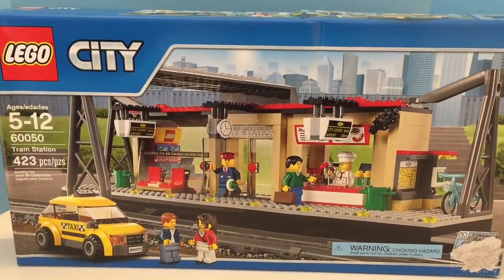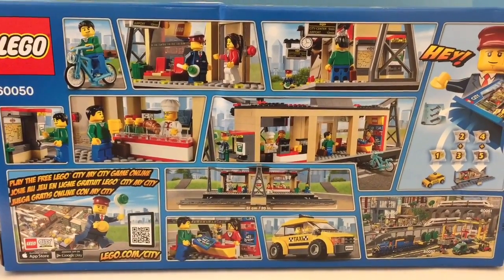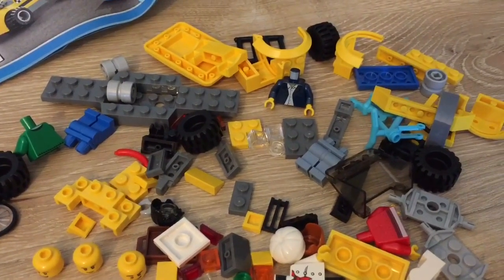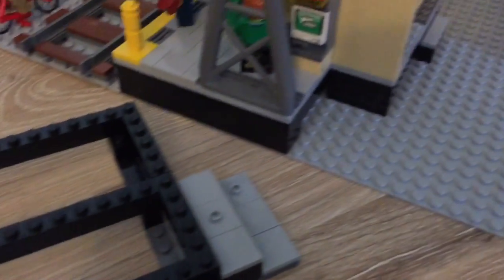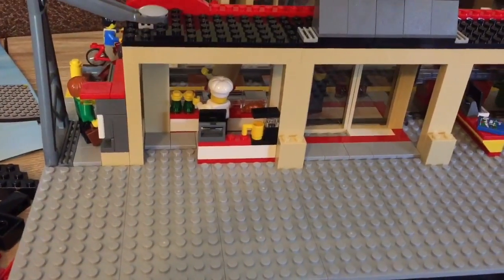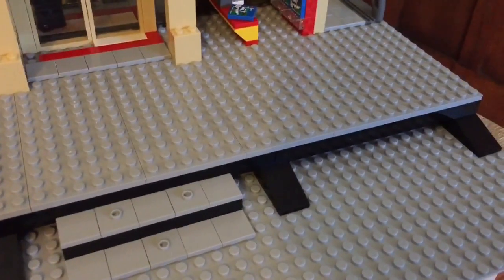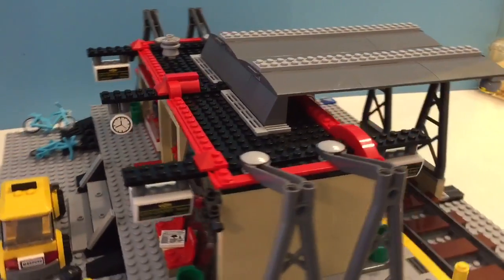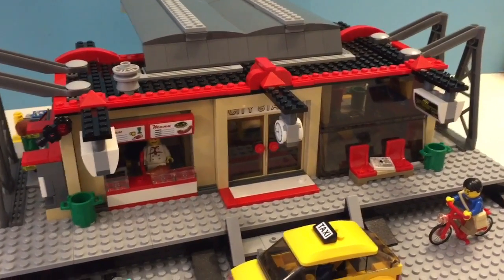Lego Train Station - Expansion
Looking for ideas to expand your Lego Train Station set?  Here is a bit of inspiration as I lay the groundwork for expanding mine.